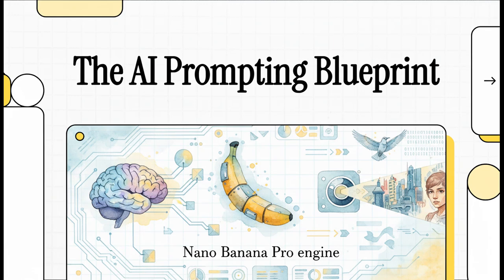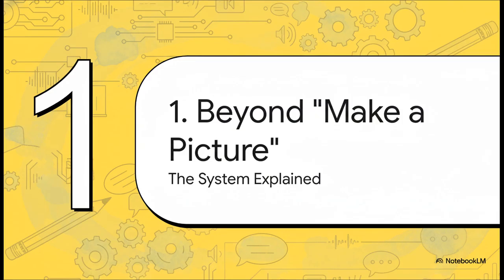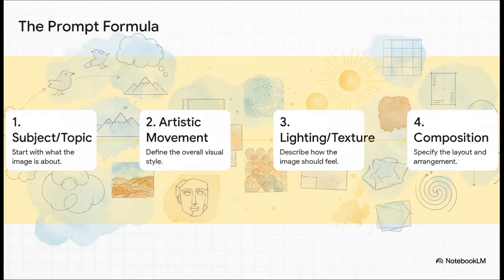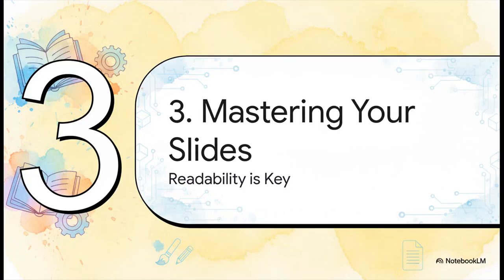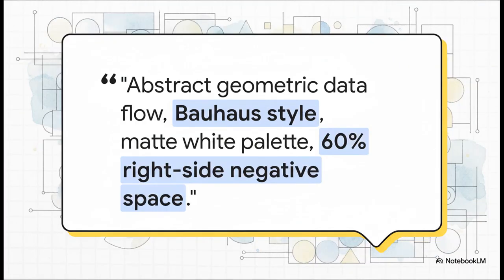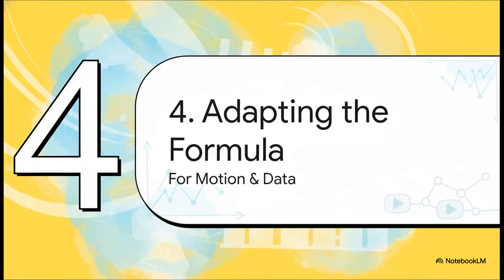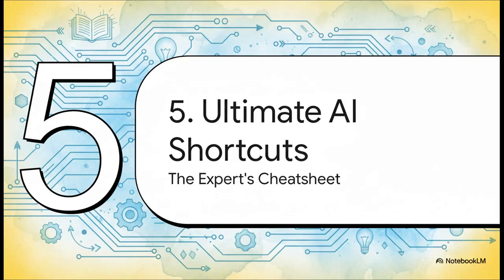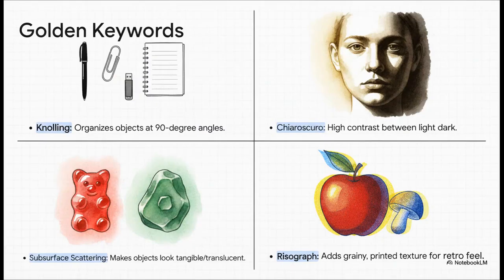Unlock Nano Banana Pro's SECRET Prompt Blueprint (1 in a series)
Nano Banana Pro drives Styles for Google Slides, Google Vids, NotebookLM Infographics & slides, and Gemini Infographics directly.  This series of videos will dive into the Nuances of prompting for each.
This is the first in a series.

NOTE: This is a NotebookLM Video Overview. I promise useful information with this series; this is NOT AI SLOP.  This is the quickest way for me to share useful information.  For me, it is about sharing, not monetization on YouTube!